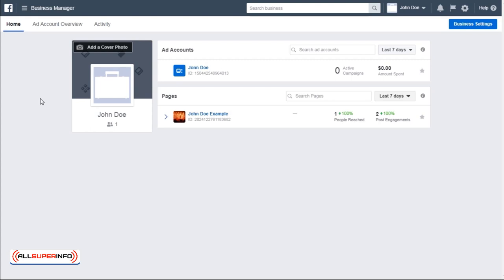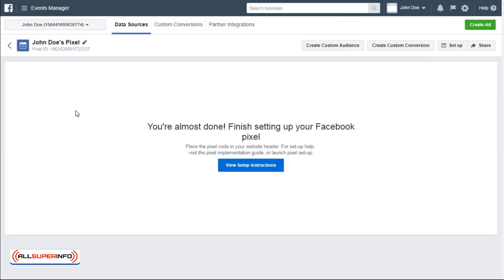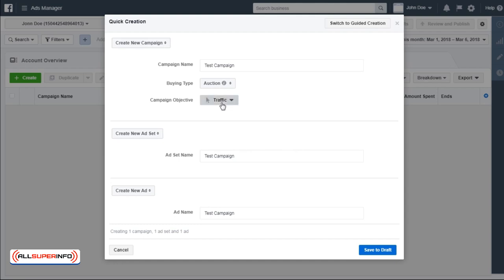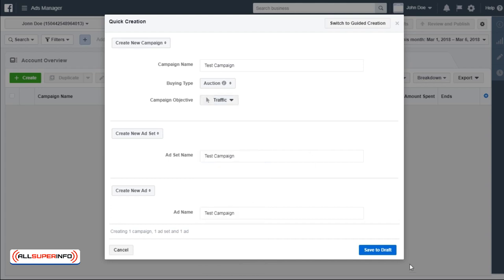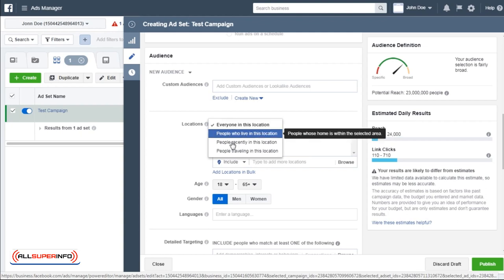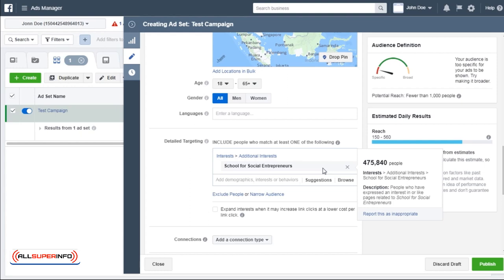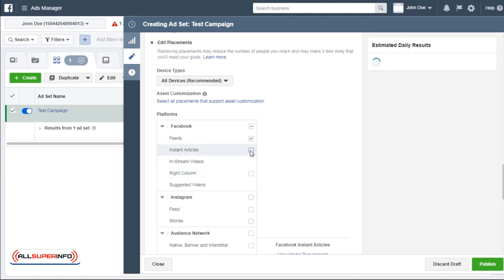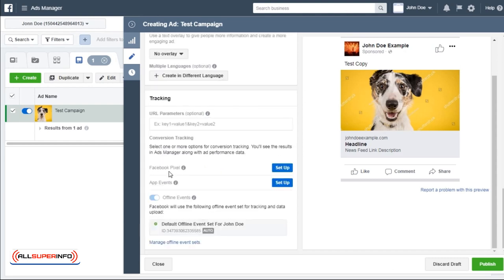11 0 FB Ads How To Post Ads